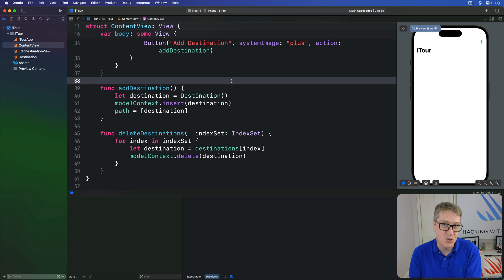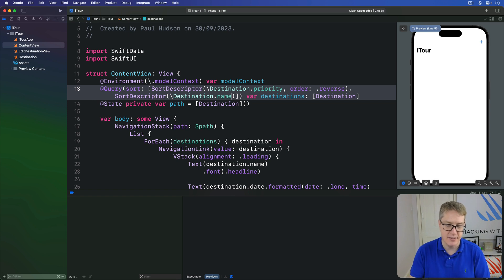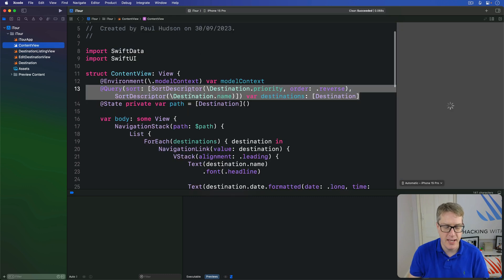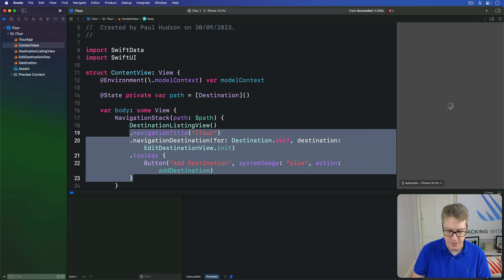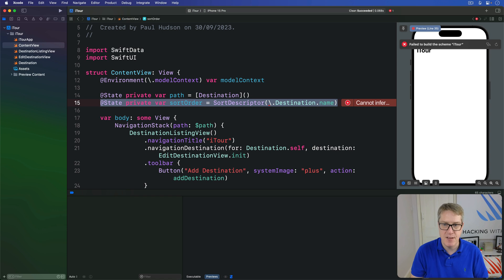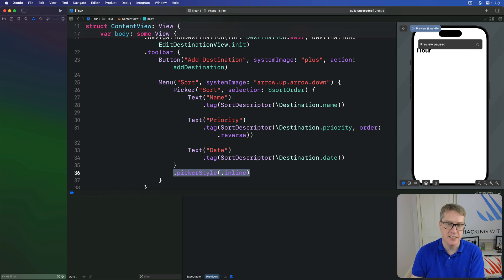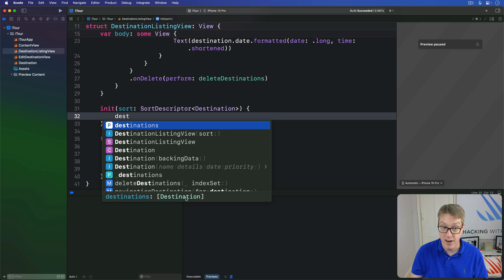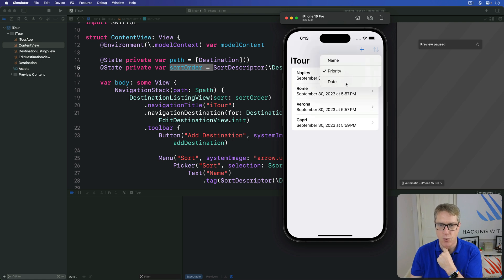Sorting query results – SwiftData Starter Project 5/8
See how we can use key paths and sort descriptors to adjust sort orders for @Query, then look at how we can get dynamic sorting through constructor injection. You can find the completed source code

This is an 8-part project that walks you through building a SwiftData project from scratch using SwiftUI. It's designed to work alongside my book SwiftData by Example, available

This project is aimed at programmers who have some experience with Swift and SwiftUI already, and want to get up to speed with SwiftData as quickly as possible.